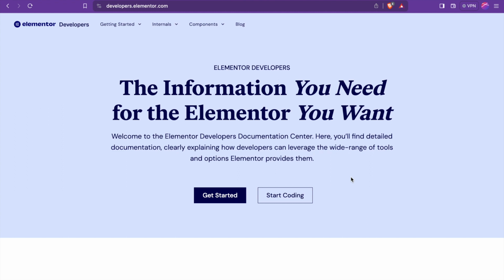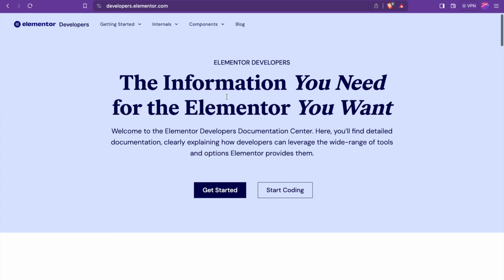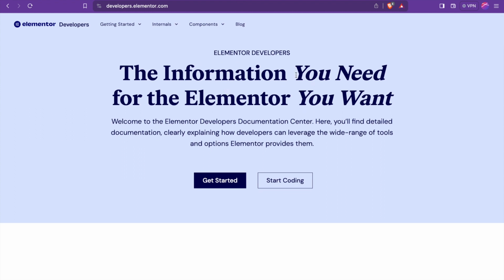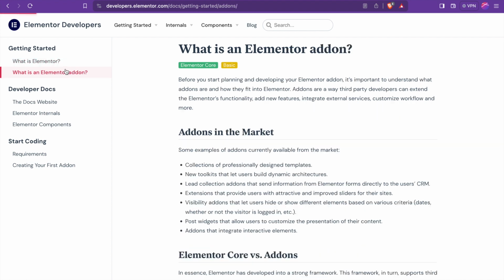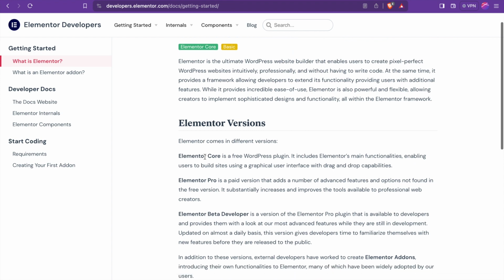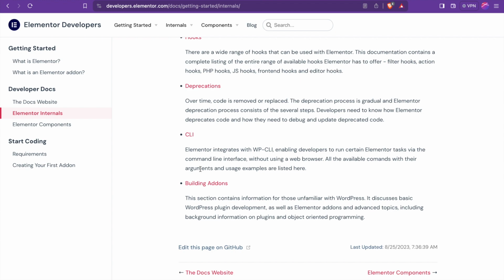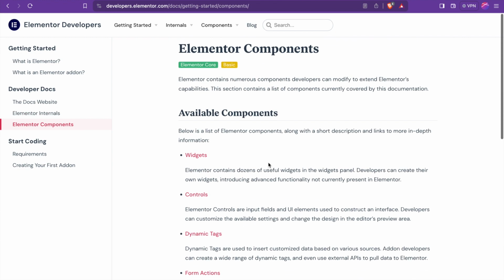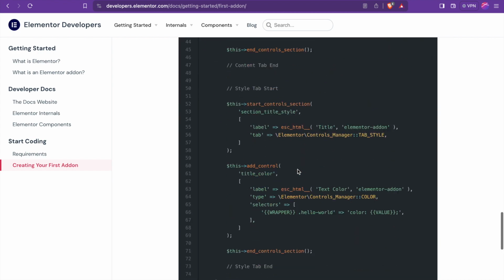Elementor For WordPress Developers (Complete Guide)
Elementor is the ultimate WordPress website builder that enables users to create pixel-perfect WordPress websites intuitively, professionally, and without having to write code. At the same time, it provides a framework allowing developers to extend its functionality providing users with additional features. While it provides incredible ease-of-use, Elementor is also powerful and flexible, allowing creators to implement sophisticated designs and functionality, all within the Elementor framework.